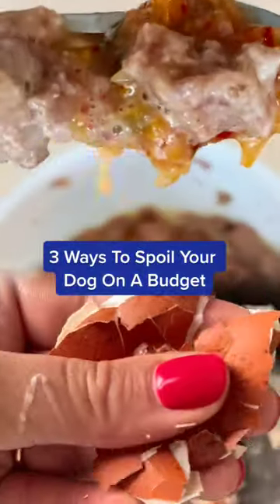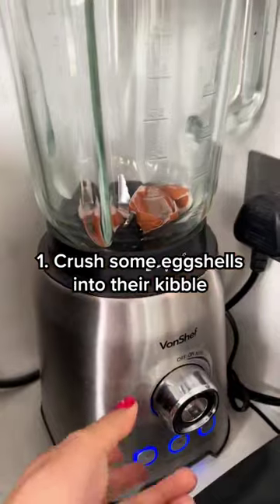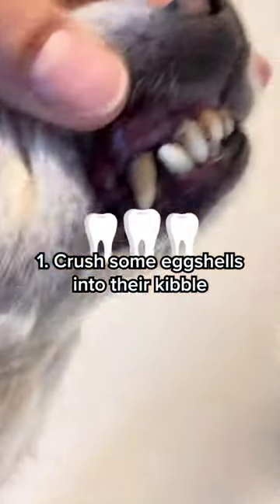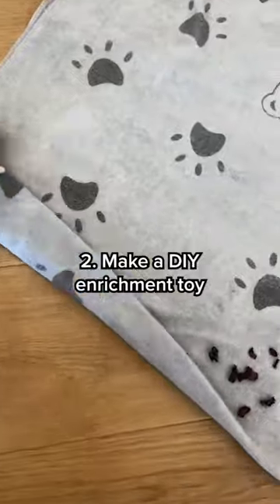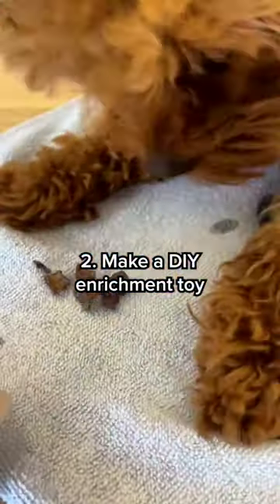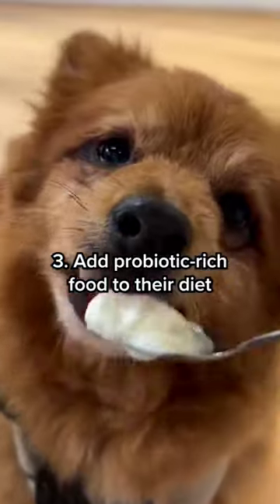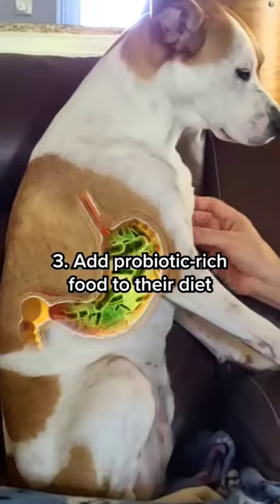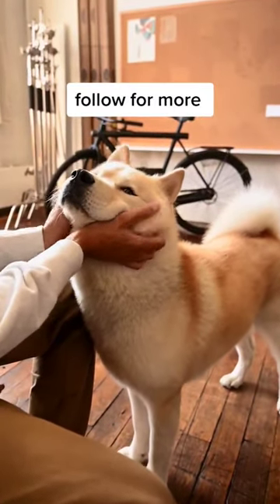3 Ways To Spoil Your Dog On A Budget 😍